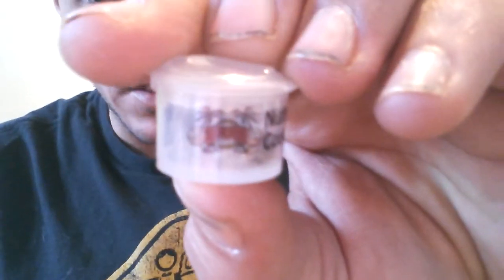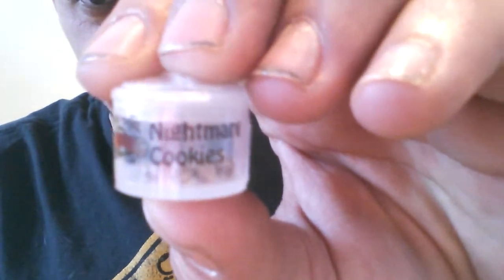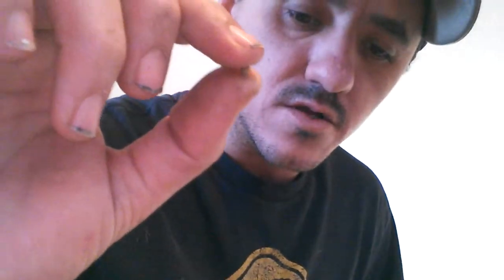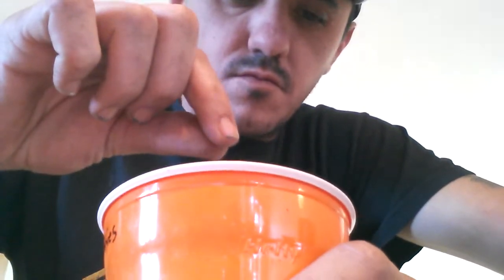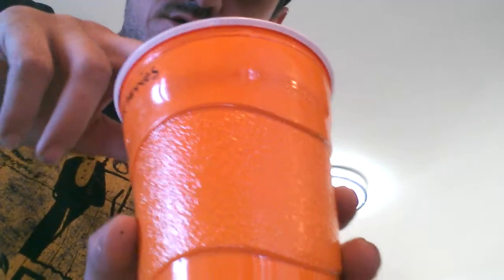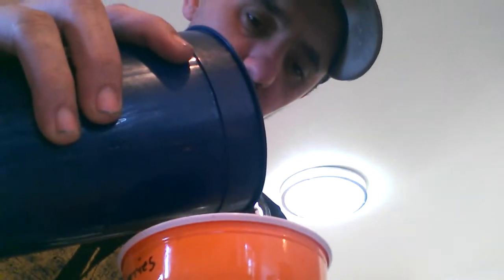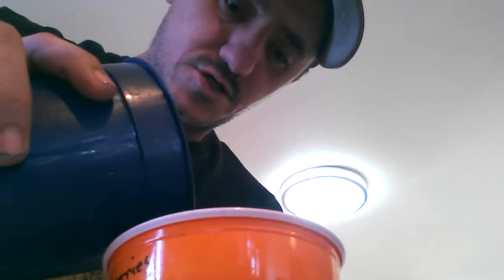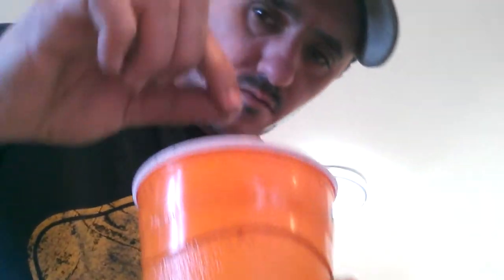Update: sin city genetics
White nightmare bean drop. Very excited about this one